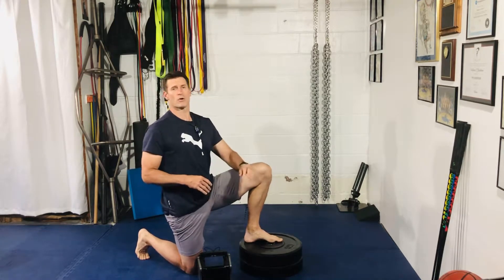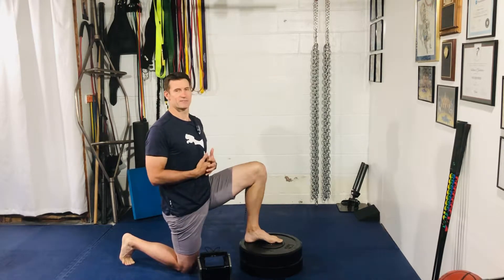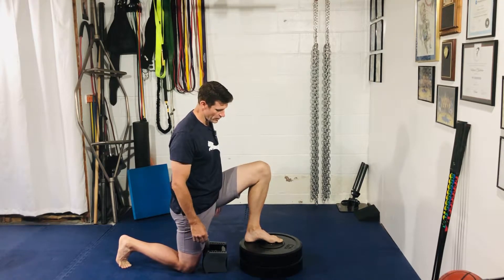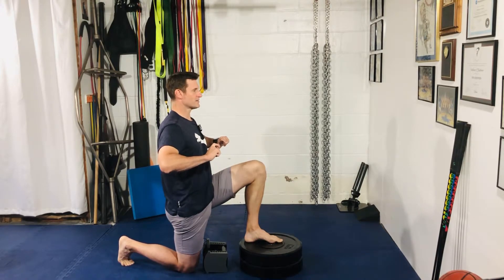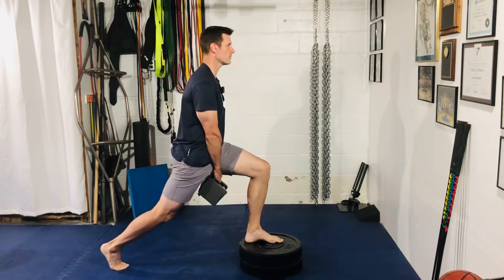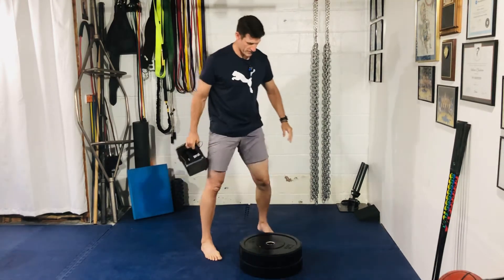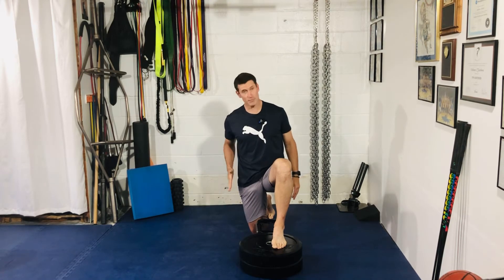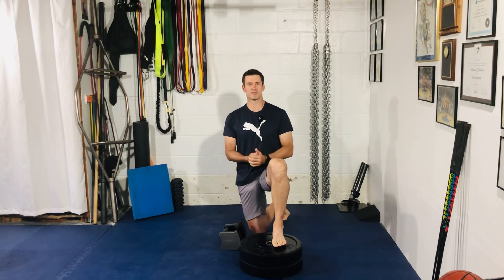Front Foot Elevated Jefferson Split Squat